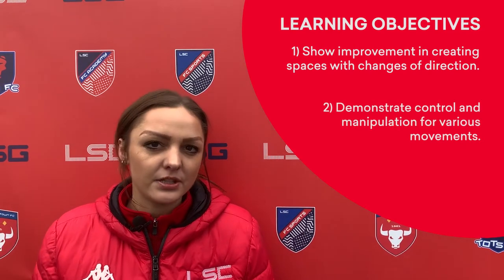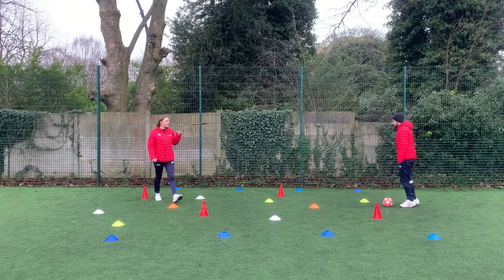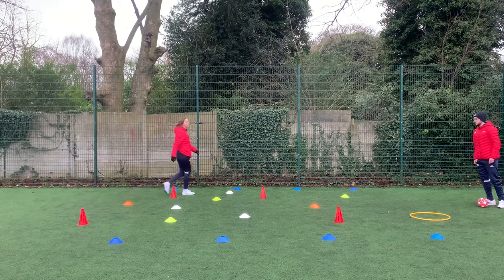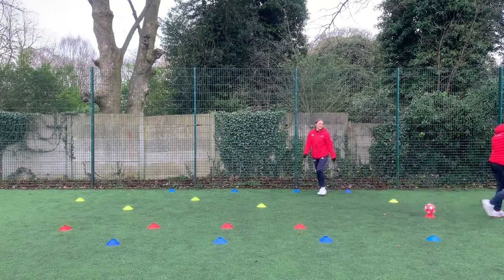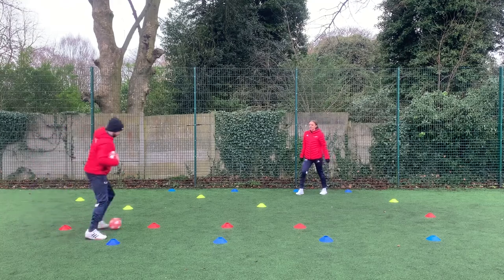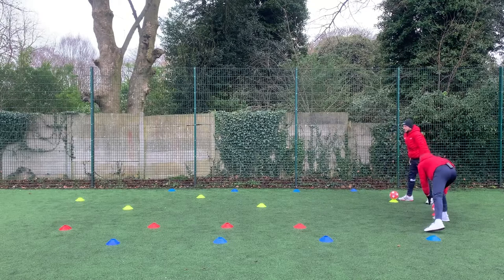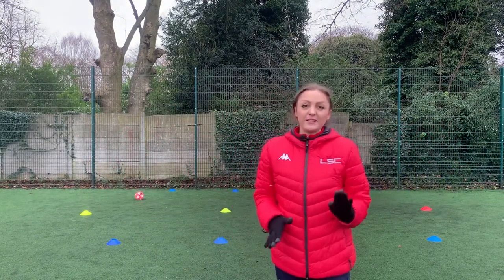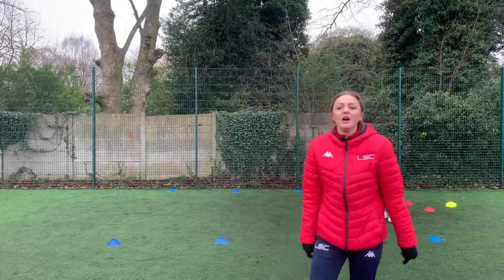Invasion games - Key stage 2 - Lesson 3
We'd love to see how you get on!